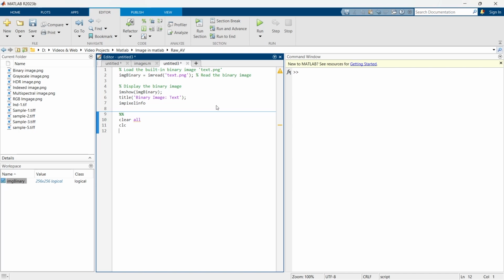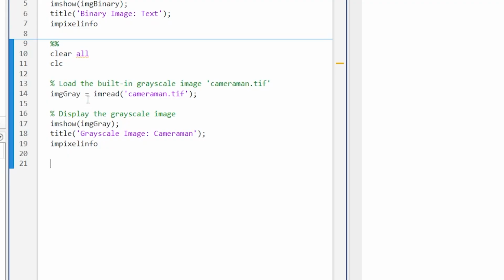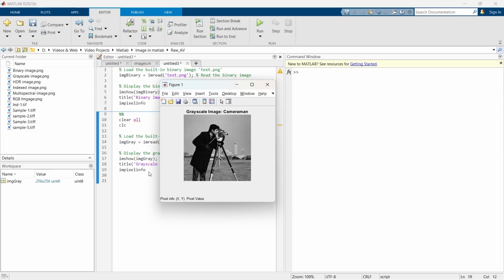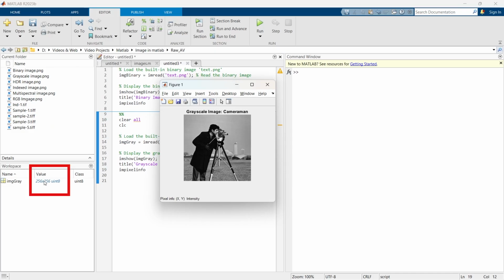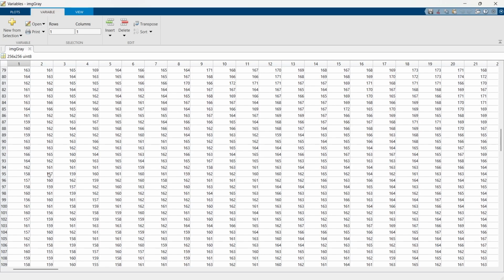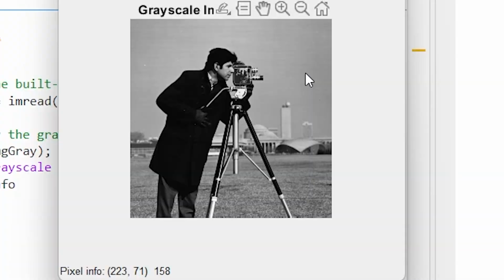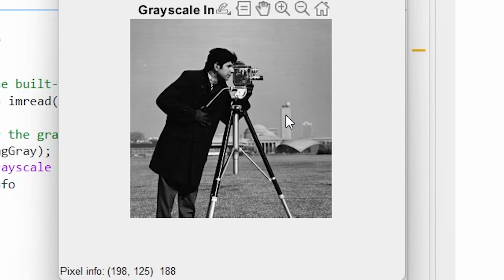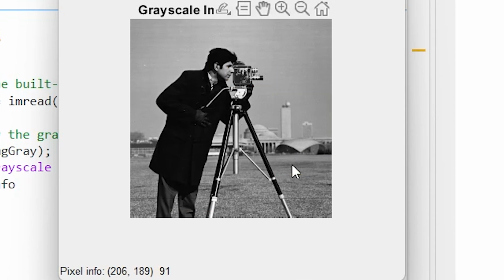Grayscale image in digital image processing | Grayscale image in matlab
Grayscale image in matlab, what is Grayscale image, How Grayscale image stored in matlab, how to load Grayscale image in matlab, how to read Grayscale image and application of Grayscale image is presented in this video. Initial section of the video explains what is grayscal image in matlab or what is grayscale image processing in matlab. Here I have explained this thing in detail with example that what is grey scale image. After this section I have explain how matlab stores grayscale image or how grey scale image is stored in matlab. After this section I have presented a small code through which I have explained how to import grayscale image in matlab, or how to load grey scale image in matlab. After this section the next section is of how to show grey scale image in matlab. Previously we have learnt how to load that image in matlab and now here with example I have represented how to show grayscale image in matlab. With this I have also represented how to read grey scale image. Then after the next section is application of gray scale image. Where we can use this gray scale image that I have represented with example. And finally in the last section I was talking about the real life application and how you can use this grayscale image in real fault that I have shown.